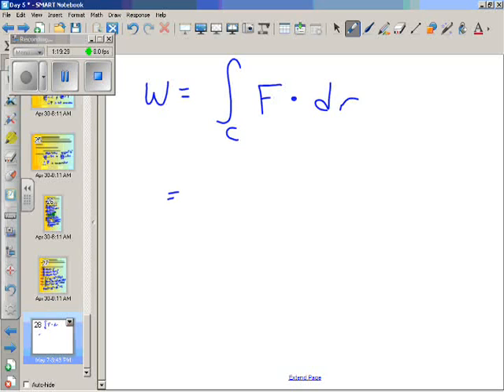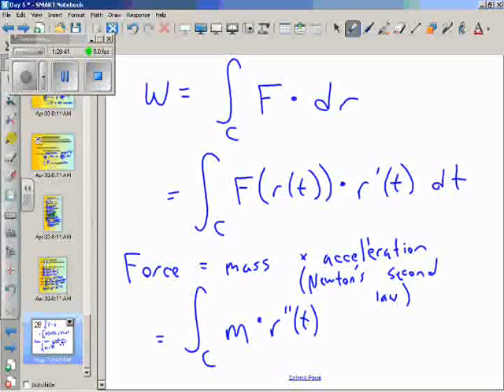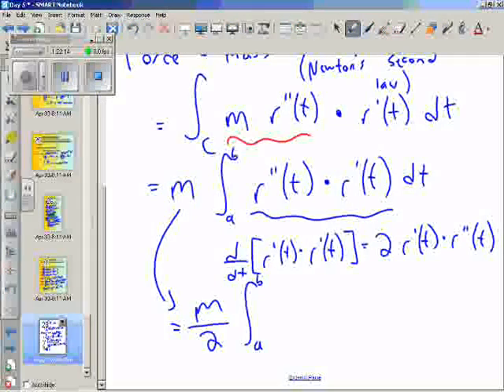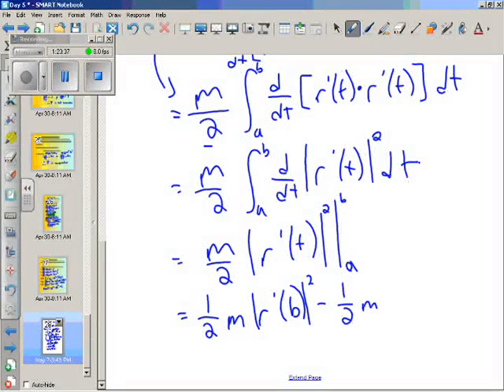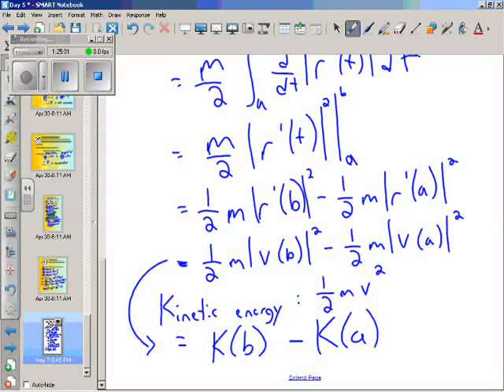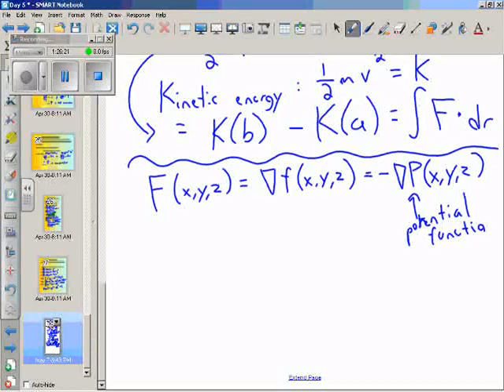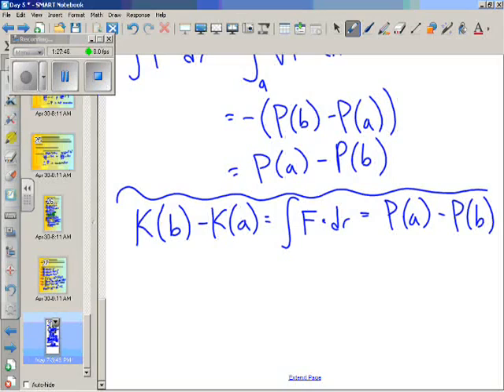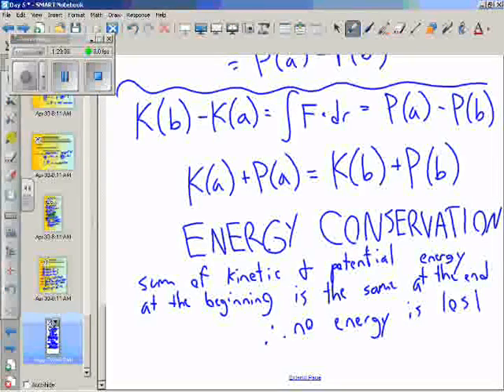Fundamental Theorem Conservation of Energy